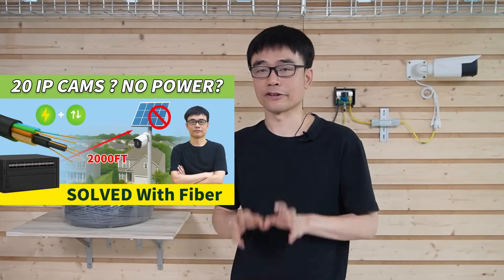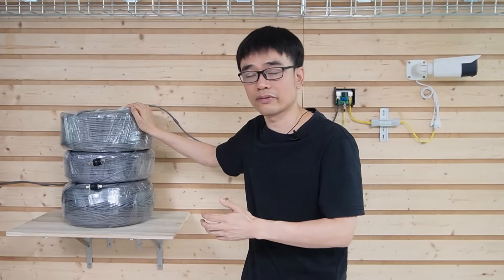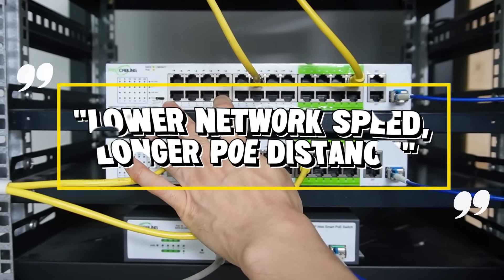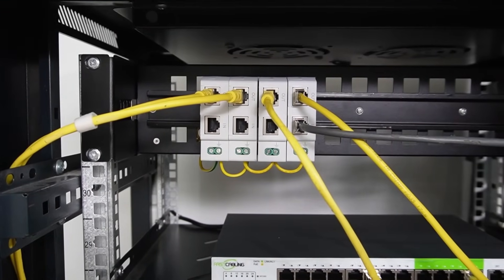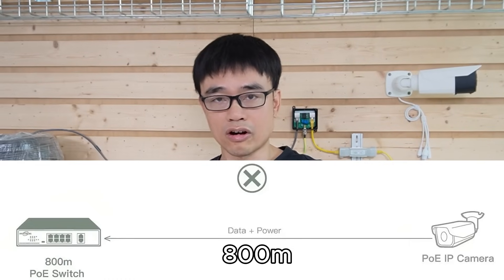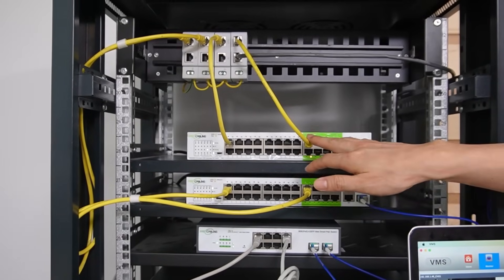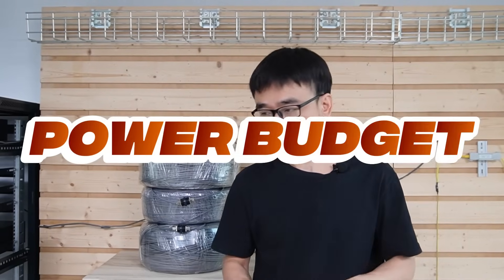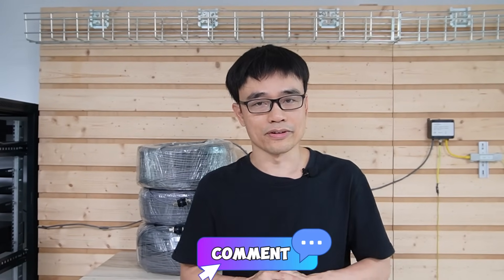Robust IP Cameras Setup with 2000ft PoE | Long-Range CCTV Project Pt. 2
In Part 2 of our Long-Range CCTV Project, we explore if it's possible to power and stream video from IP cameras over 2000 feet using Cat5e Ethernet cables—no solar panels needed! We test a real-world setup using PoE (Power over Ethernet) long-range switches, composite fiber optic cabling, and surge protectors to deploy 20 IP cameras across a large property.